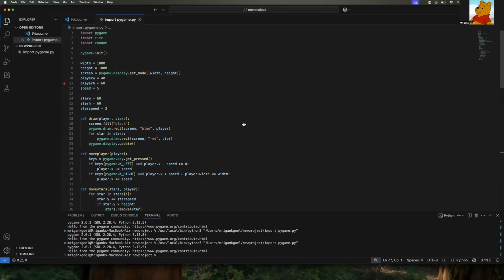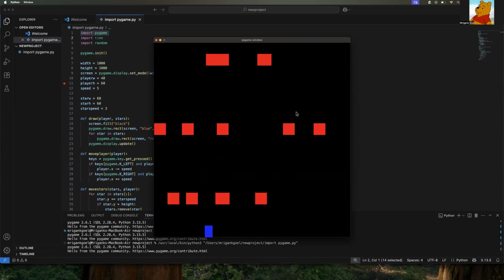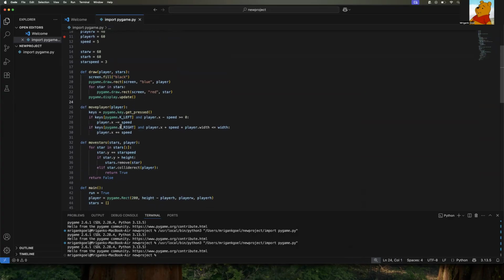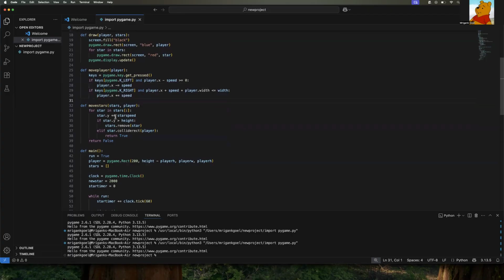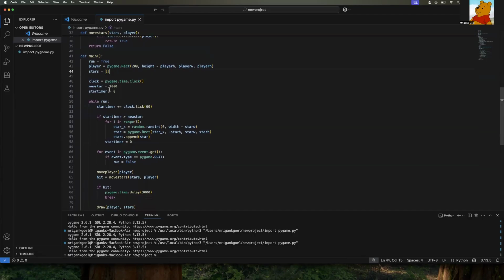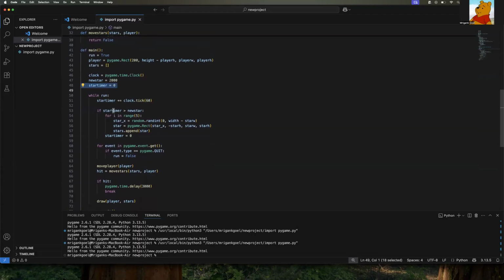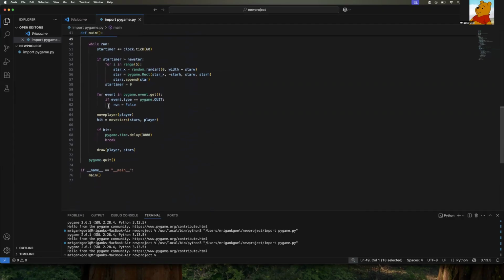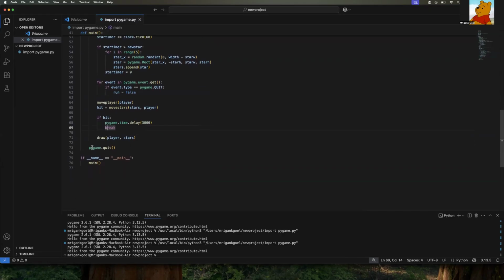CS50 Final Project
Final CS50 Project: Dodge the Blocks